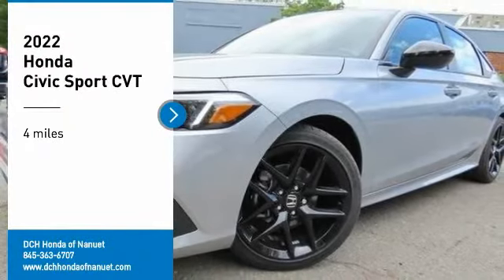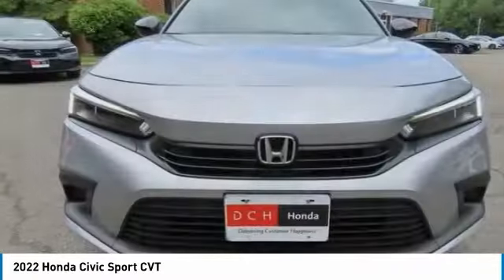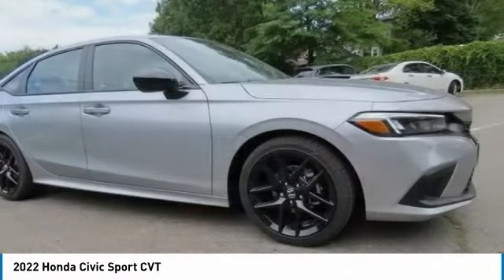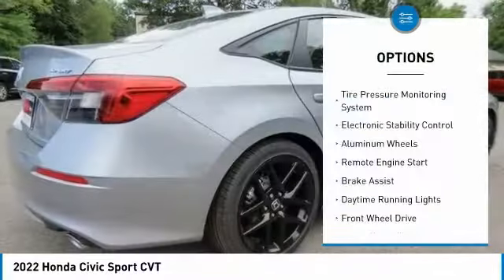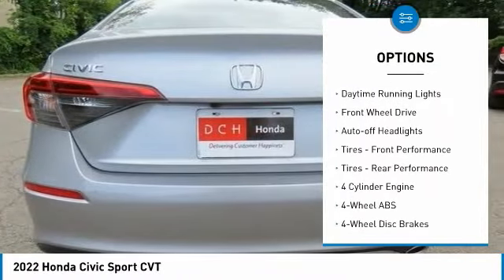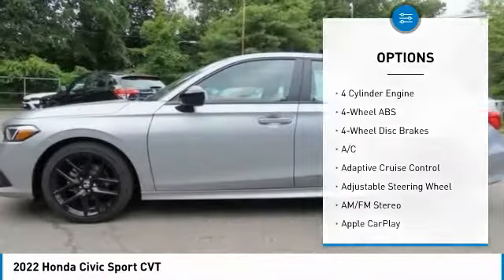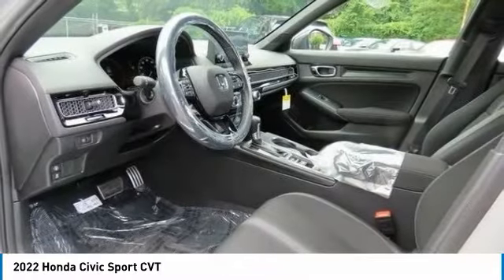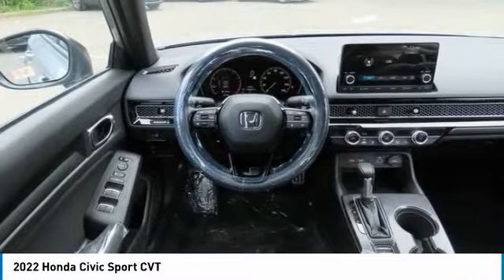2022 Honda Civic Nanuet NY NH591677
2022 Honda Civic Sport CVT

Lunar Silver Metallic exterior and Black interior, Sport trim. FUEL EFFICIENT 37 MPG Hwy/30 MPG City! Aluminum Wheels, Back-Up Camera, iPod/MP3 Input, Onboard Communications System. Warranty 5 yrs/60k Miles - Drivetrain Warranty; CLICK ME!br /br /KEY FEATURES INCLUDEbr /Back-Up Camera, iPod/MP3 Input, Onboard Communications System Honda Sport with Lunar Silver Metallic exterior and Black interior features a 4 Cylinder Engine with 158 HP at 6500 RPM*. MP3 Player, Keyless Entry, Child Safety Locks, Steering Wheel Controls, Electronic Stability Control, Bucket Seats, Brake Assist. br /br /BUY FROM AN AWARD WINNING DEALERbr /At DCH Honda of Nanuet, you'll also find a number of used Hondas and Certified Pre-Owned Hondas, plus a variety of used cars from other manufacturers too. Though we primarily serve the residents of Rockland County, New York, we're just a short drive from neighboring Westchester and Orange County New York and Bergen County, New Jersey. br /br /Horsepower calculations based on trim engine configuration. Fuel economy calculations based on original manufacturer data for trim engine configuration. Please confirm the accuracy of the included equipment by calling us prior to purchase. br /